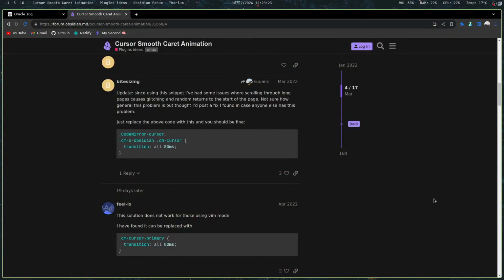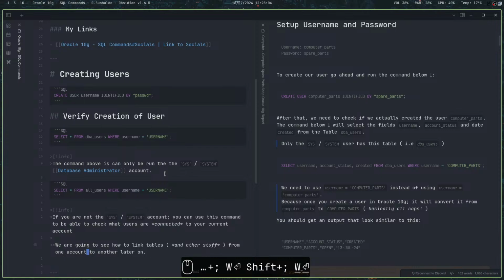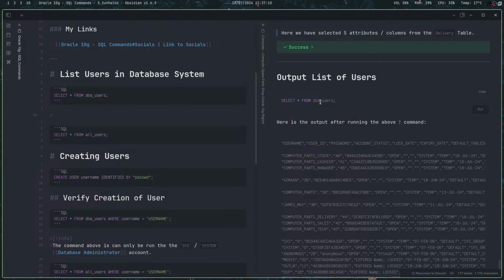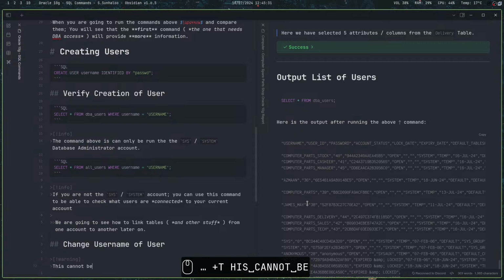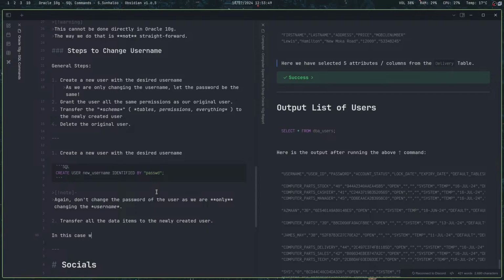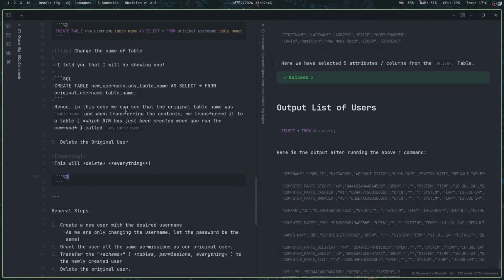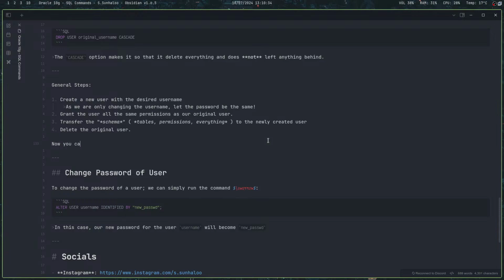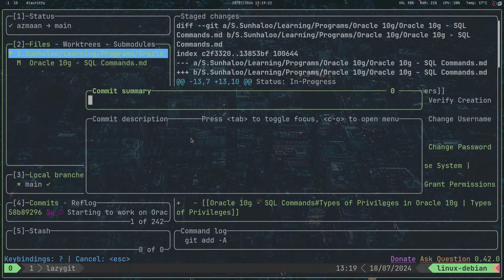Some Tidying Up + Learning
Making Oracle 10 ( my ) Documentation